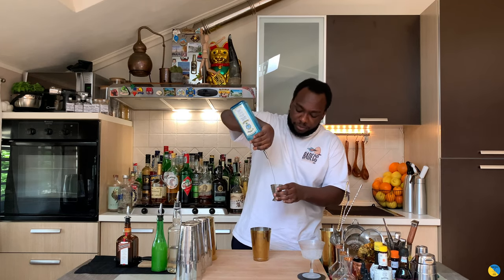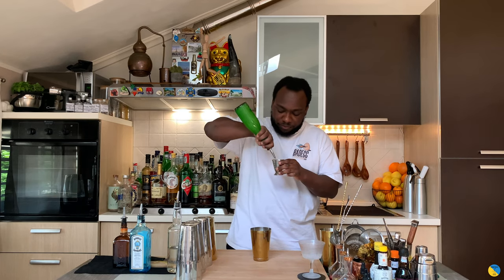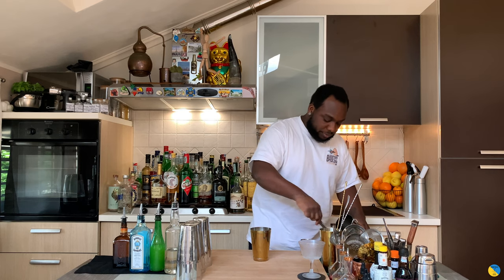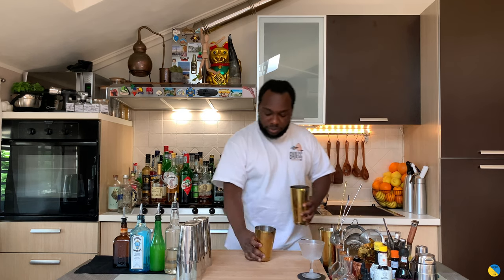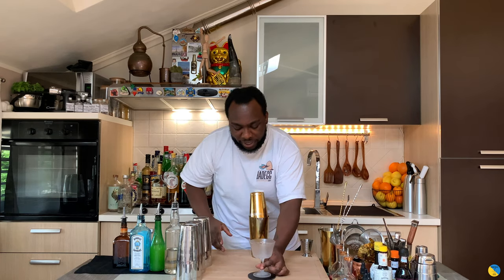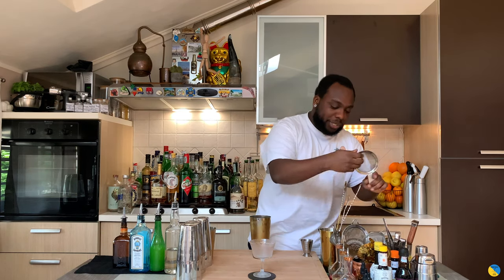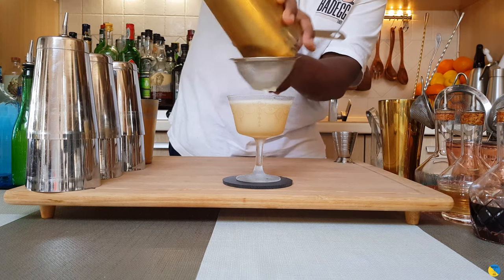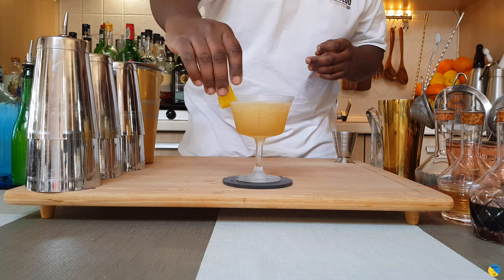How to make a CHELSEA SIDECAR with LELE | COCKTAIL with GIN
INGREDIENTS:
45ml Gin
30ml Cointreau
30ml Lemon Juice
12.5ml Gomme

Garnish:
1 Lemon peel